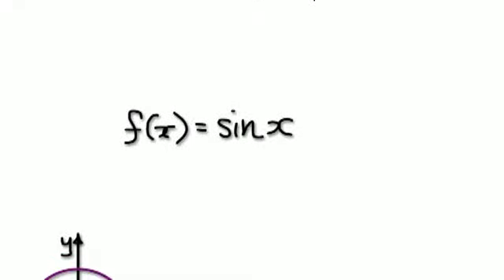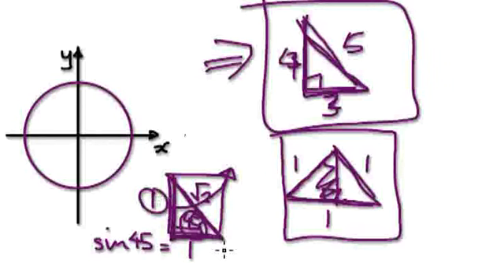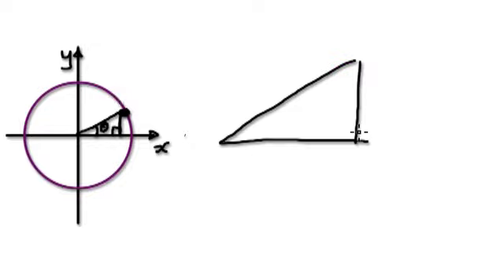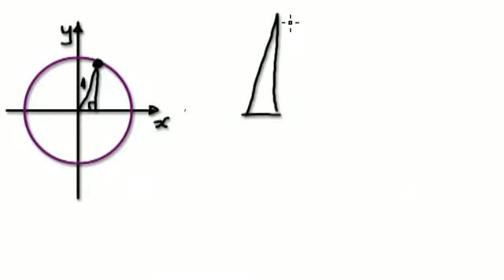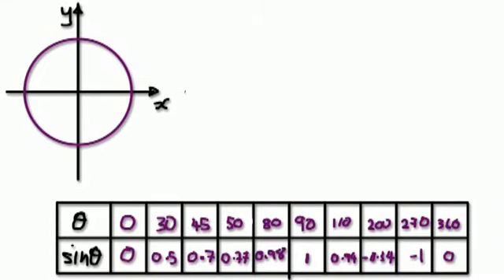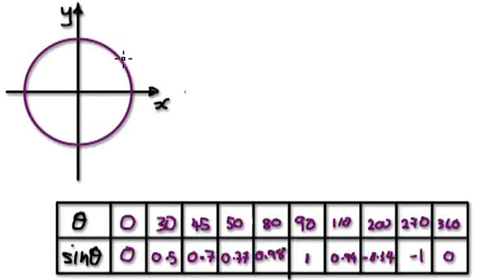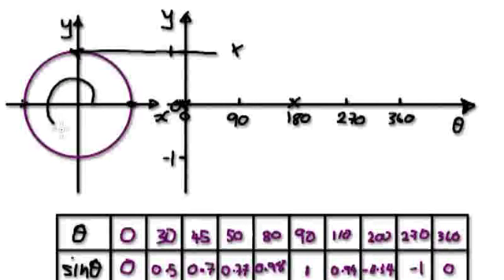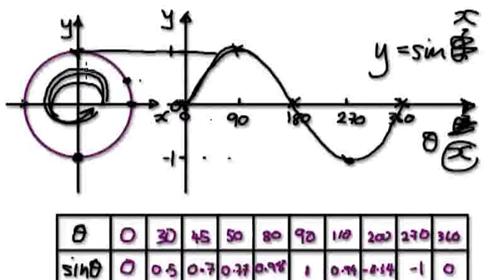Video 969 - Sine and Cosine Functions Explained - Part 1